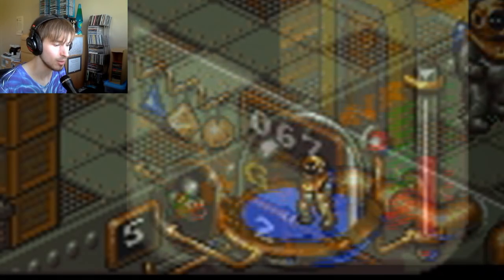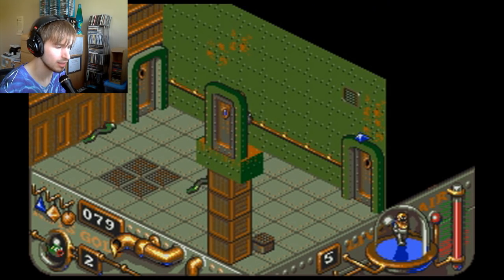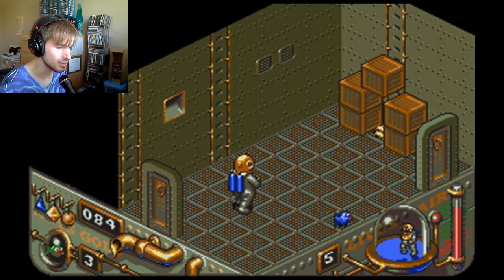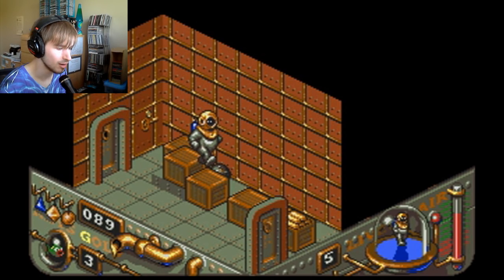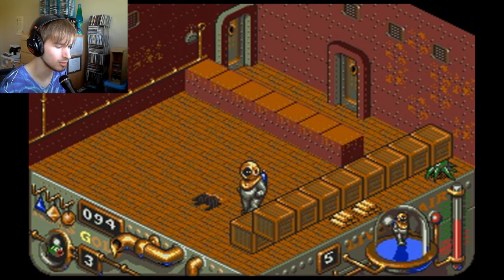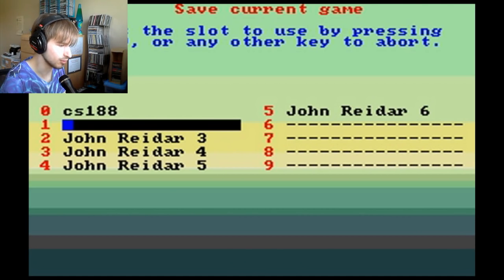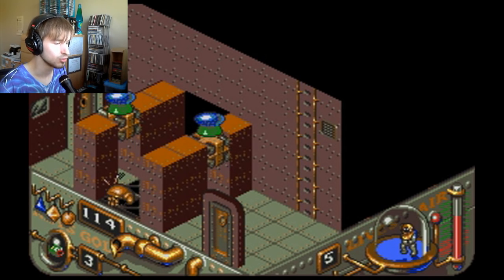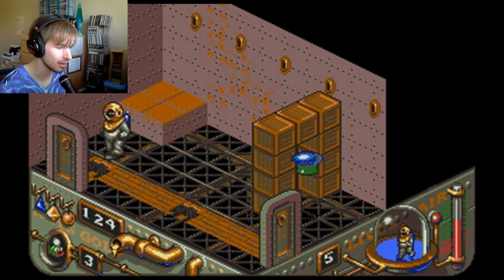TRAPS AND TRICKERY | cs188 Plays: Treasure Trap, Ep. 2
In this episode I encounter loads of "traps", and things actually start to get interesting!  (just kidding)

Treasure Trap is a 1991 abandonware isometric platform game published by Emerald Software, for Amiga and DOS.